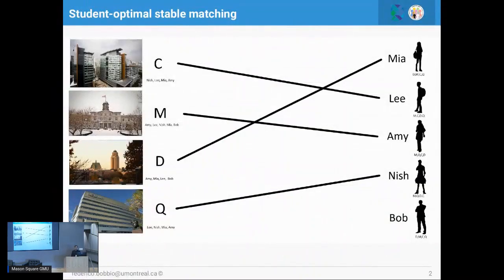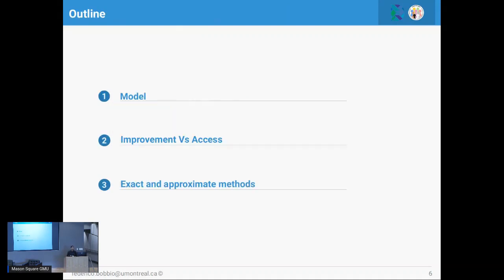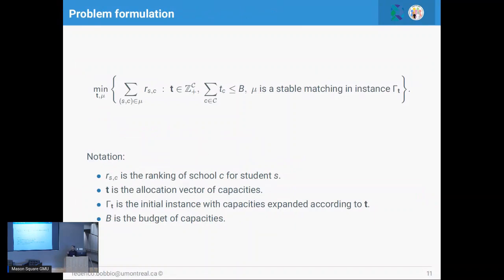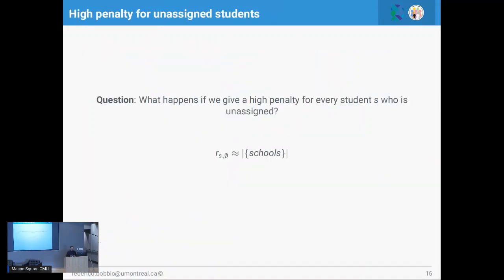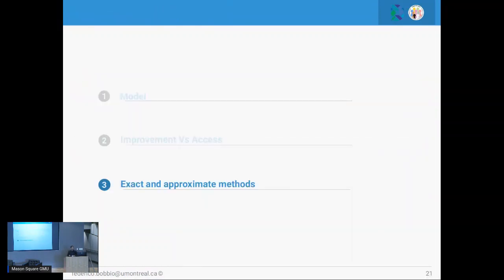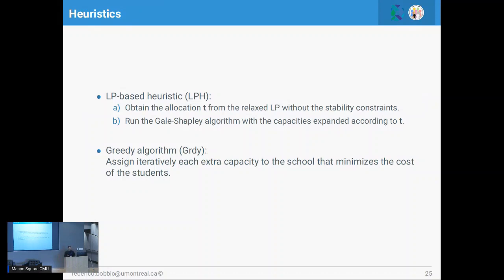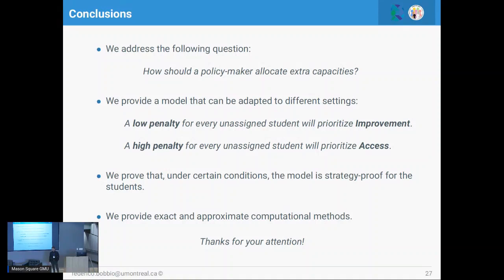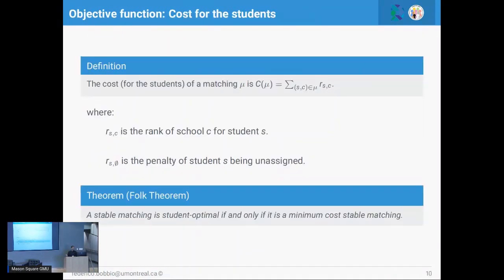EAAMO'22: Capacity Planning in Stable Matching: An Application to School Choice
Session: Allocation under constraints

Authors: Federico Bobbio, Margarida Carvalho, Andrea Lodi, Alfredo Torrico and Ignacio Rios

Abstract: In this work, we introduce the problem of jointly allocating a school capacity expansion (given a fixed budget) and finding the best allocation for the students in the expanded market. Given the computational complexity of the problem, we provide an integer quadratically-constrained programming formulation and study its linear reformulations. We also propose two heuristics: A greedy algorithm and an LP-based method. We empirically evaluate the performance of our approaches in a detailed computational study. We observe the practical superiority of the linearized model in comparison with its quadratic counterpart and we outline their computational limits. Finally, we use the Chilean school choice system data to empirically demonstrate the impact of capacity planning under stability conditions. Our results show that each additional school seat can benefit multiple students. In addition, depending on the decision-maker, our methodology can prioritize the assignment of previously unassigned students or improve the assignment of several students through improvement chains